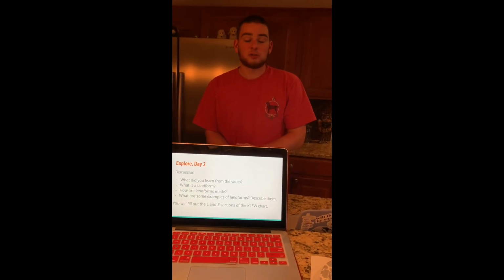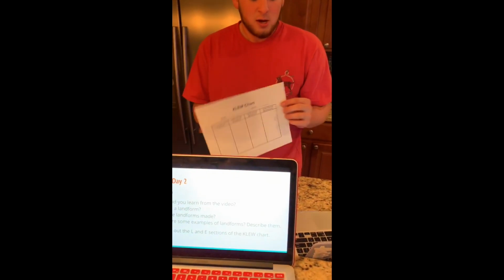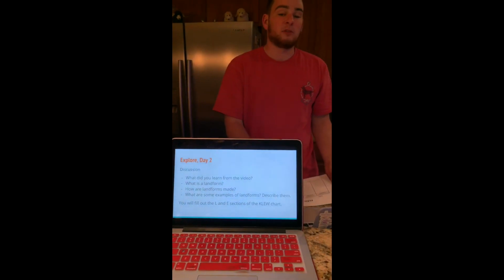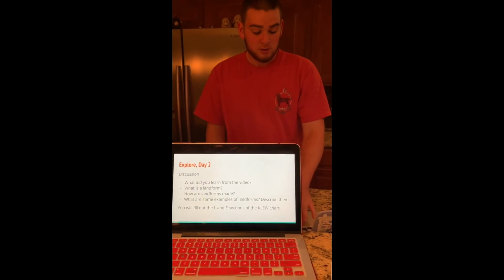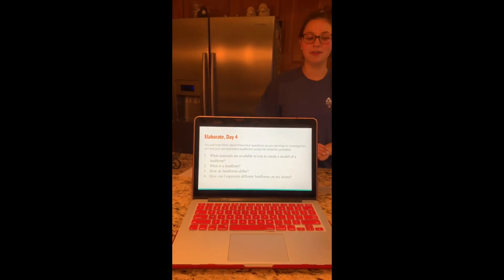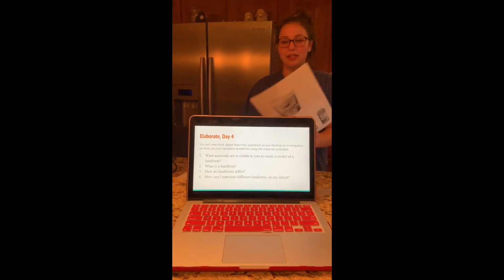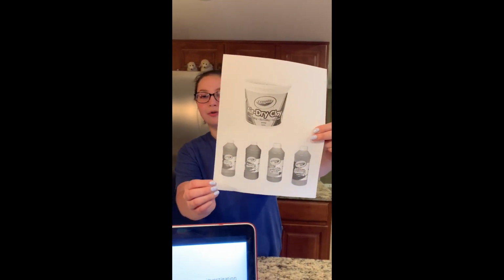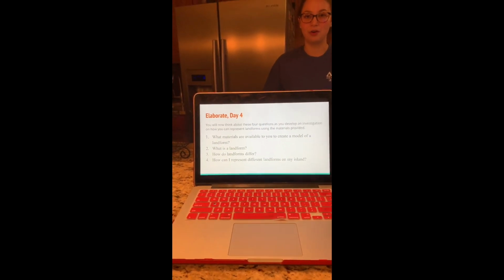Landing Landforms Lesson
A brief example of a lesson on Landforms